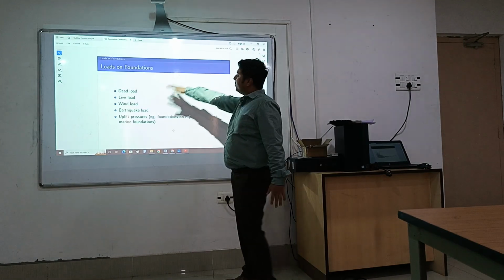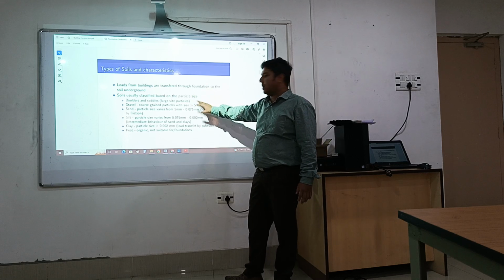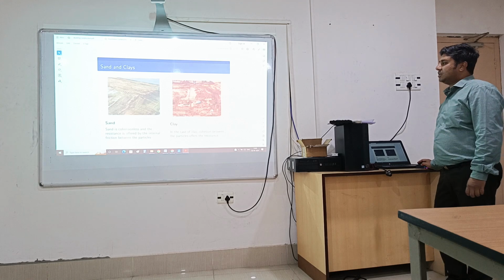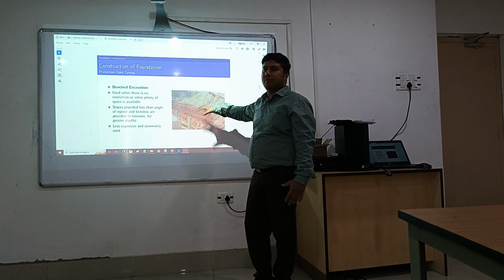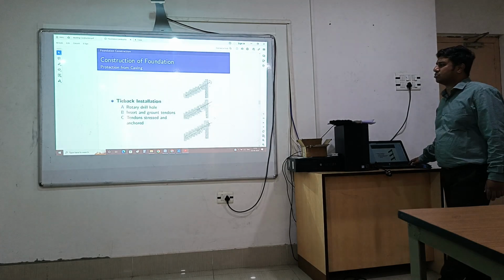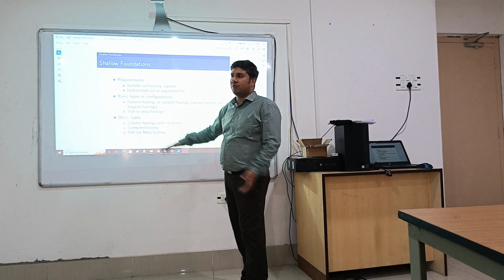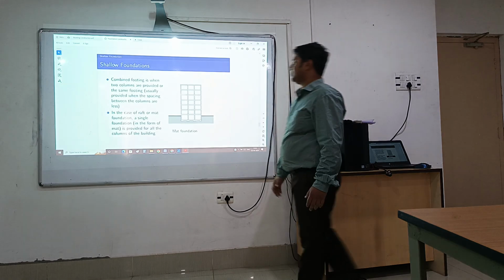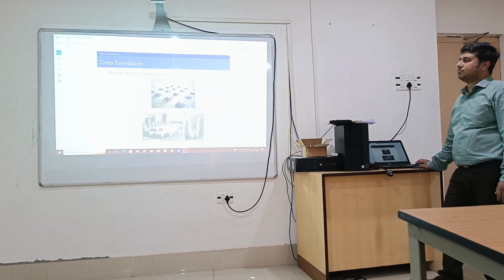Foundation Construction 2